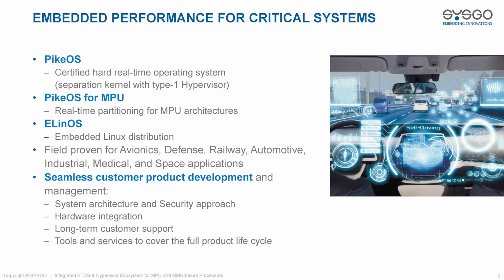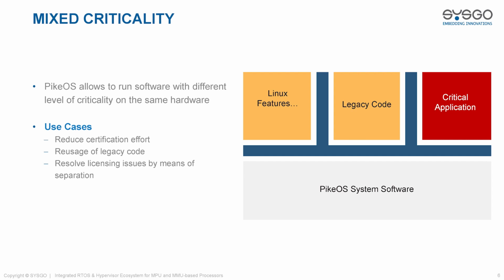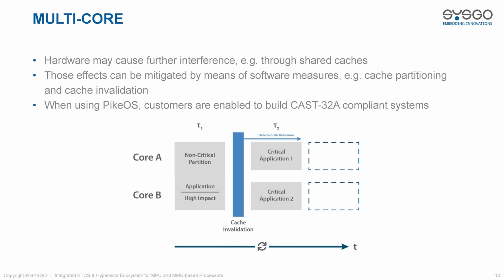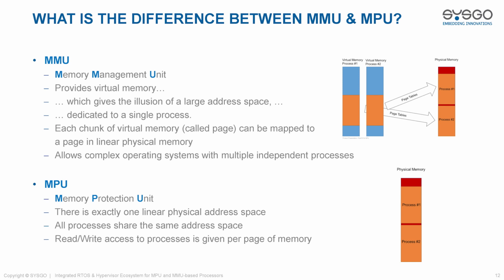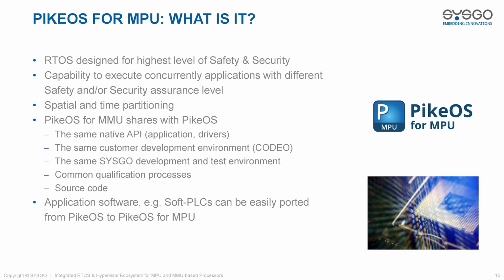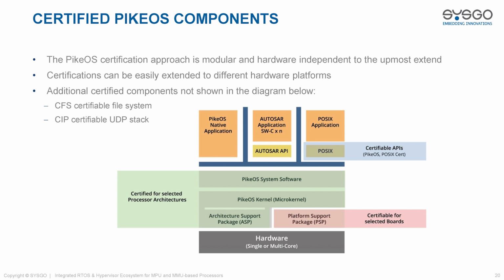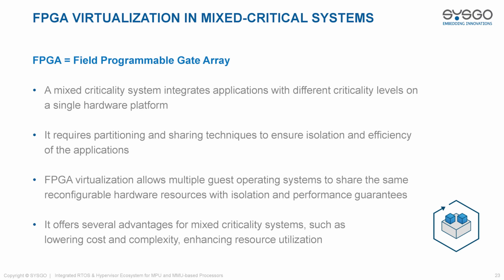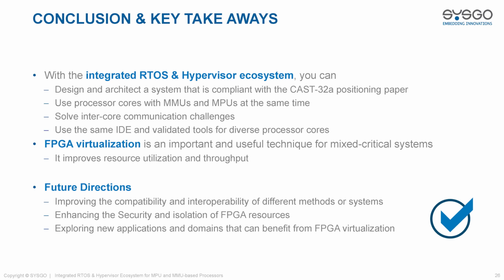Integrated RTOS & Hypervisor Ecosystem for MPU and MMU-based Processors | SYSGO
Amani Karchoud, Technical Product Marketing Manager at SYSGO, introduces the integrated ecosystem designed for safety and security-critical applications including PikeOS, a hypervisor and real-time operating system (RTOS) based on a separation kernel.

The presentation explains the distinction between MPU (Memory Protection Unit) and MMU (Memory Management Unit) processors. MMUs are suited for complex systems with virtual memory and multitasking, while MPUs prioritize memory protection and access control, making them suitable for simpler systems.

Getting deeper into FPGA virtualization and emphasizing its role in mixed-criticality systems, FPGA virtualization enables multiple guest operating systems to efficiently share reconfigurable hardware resources, reducing cost and complexity. The challenges of spatial and temporal isolation, dynamic resource allocation, and uniform hardware accelerator access are also discussed in this context.

00:00 Introduction, Products & Markets
01:22 PikeOS Architecture & Guest OSs
03:11 Mixed Criticality (Resource & Time Partitioning)
05:04 Multi-Core
07:19 PikeOS for MPU (What's MMU & MPU?)
10:44 Setup of MMU / MPU
11:31 PikeOS for MPU & Features
14:07 Certified Safety and Reliability
16:14 Big System-on-a-Chip (SoC)
16:39 FPGA Virtualization in mixed-critical Systems
19:49 Conclusion & Key Take-Aways

▬ About SYSGO ▬▬▬▬▬▬▬▬▬▬▬▬

▬ Social Media ▬▬▬▬▬▬▬▬▬▬▬▬▬